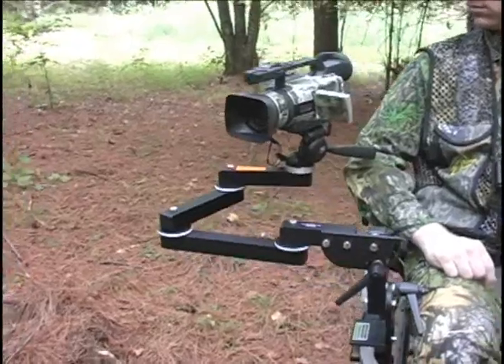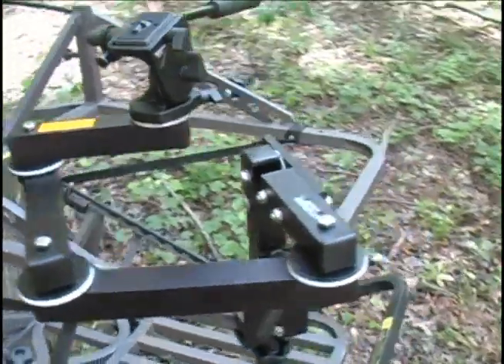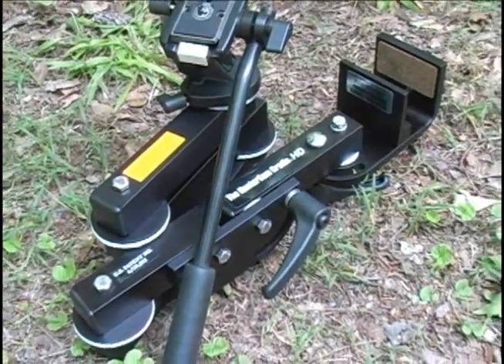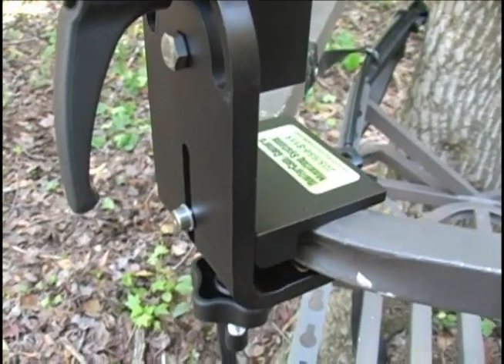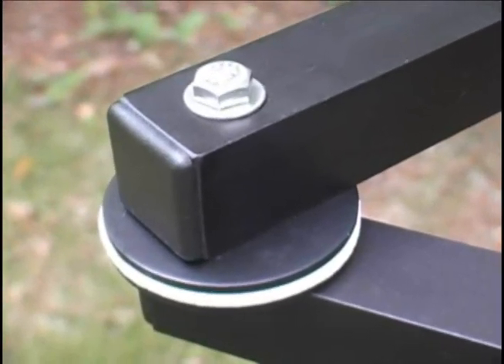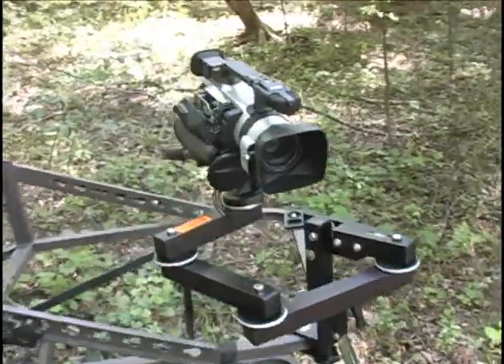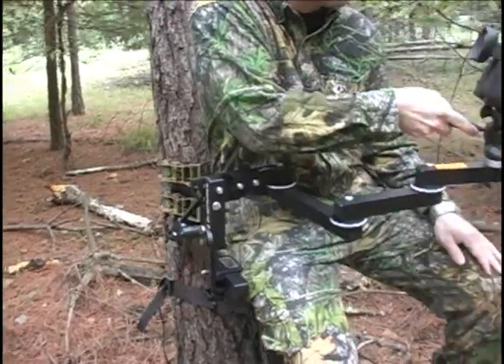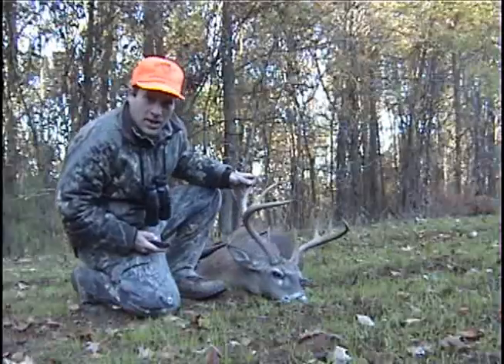The HunterCam Cradle HD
This video features The HunterCam Cradle HD. Demonstrated is versatility features and options, set-up, and portability.